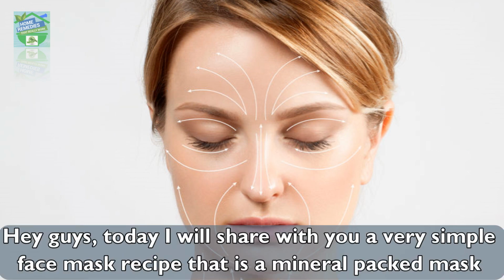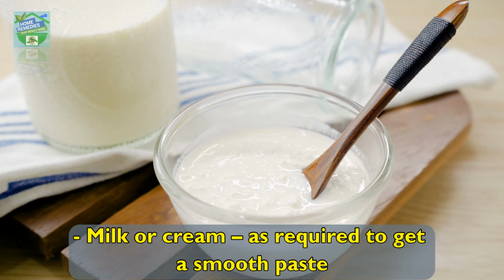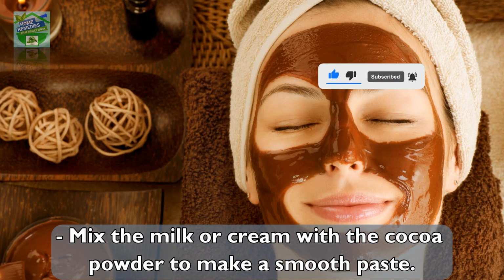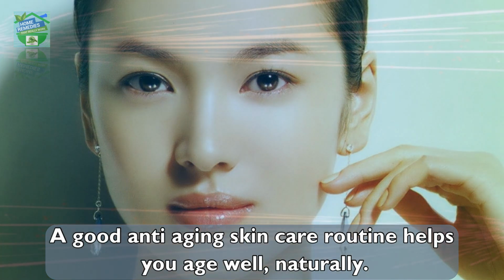Try This And Look 10 Years Younger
Why Worry About Aging Skin – Try This And Look 10 Years Younger
Hey guys, today I will share with you a very simple face mask recipe that is a mineral packed mask which is essential for healthy collagen production as it has most copper-rich foods. It is very simple to make and easy to use. Lets see how